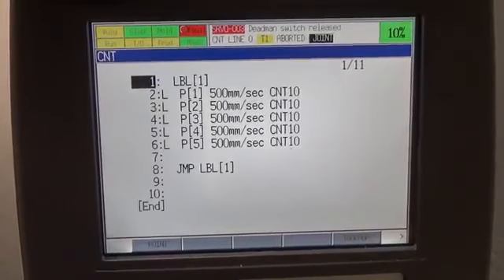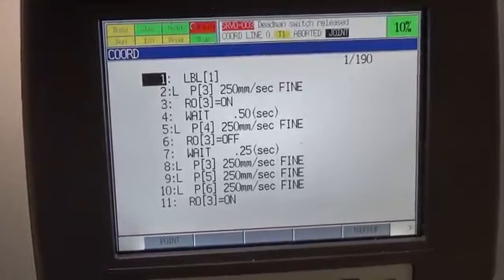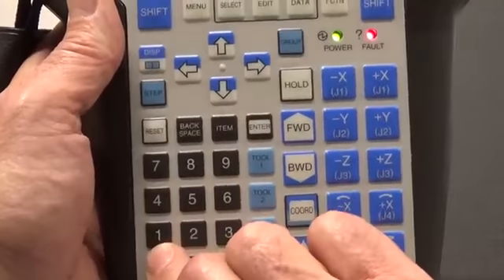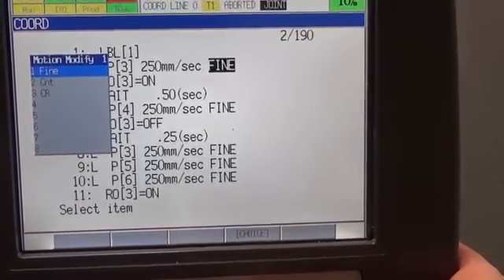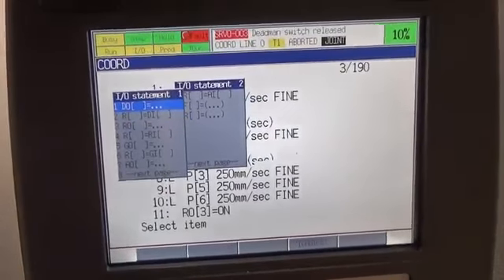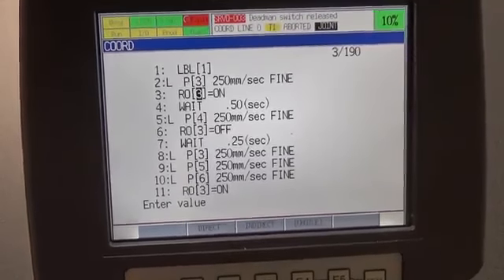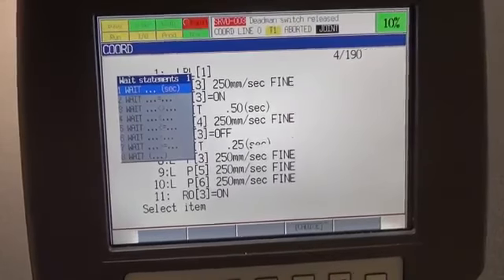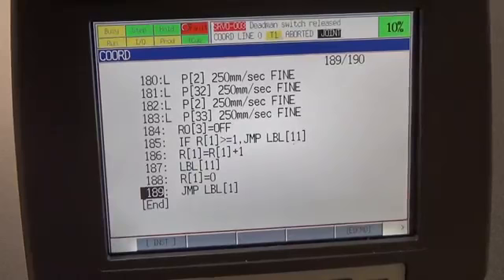Fanuc robot TP tutorial